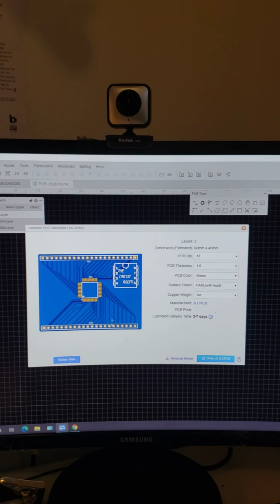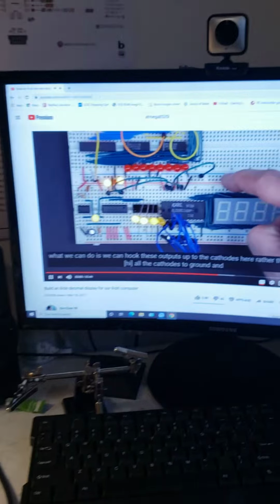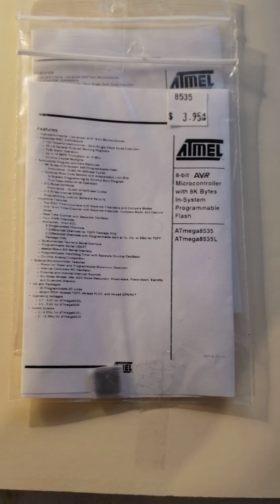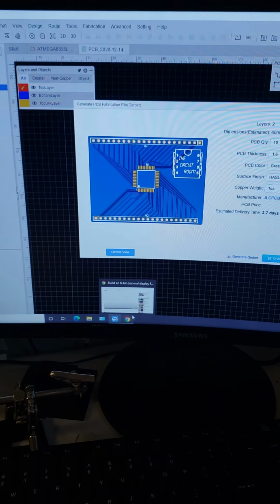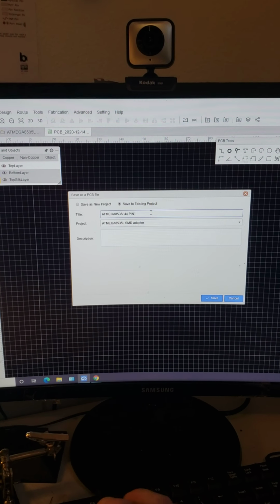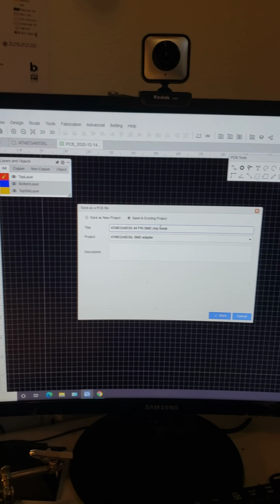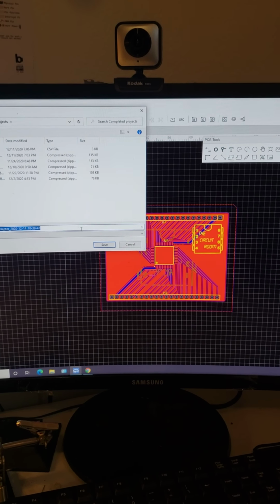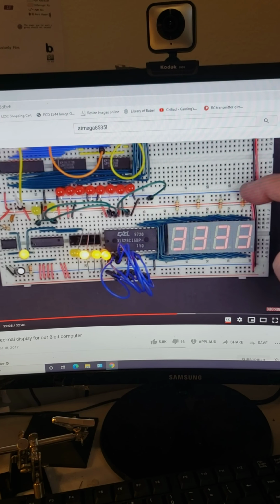Design yourself some boards!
Just thought this looked cool so figured I would share!